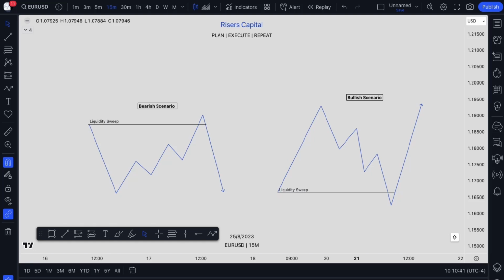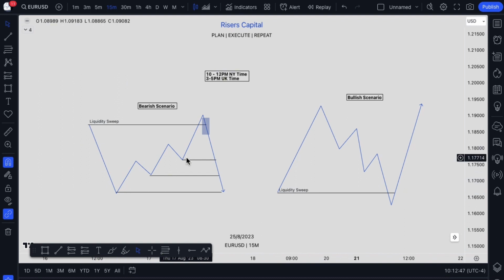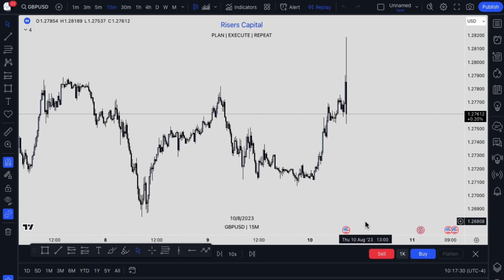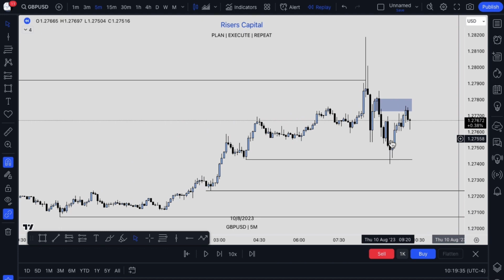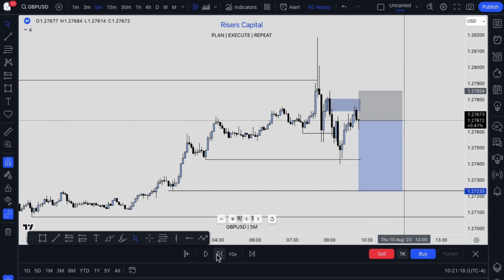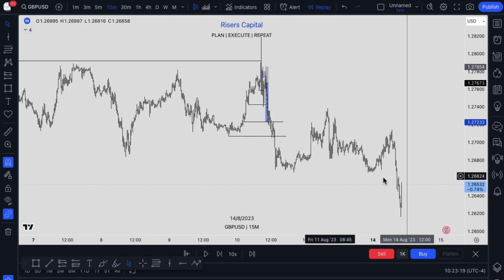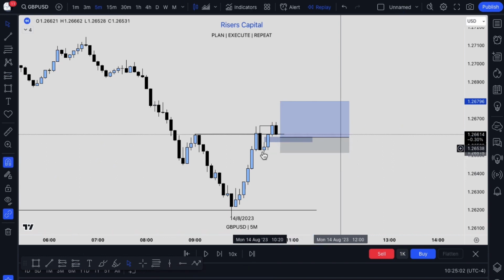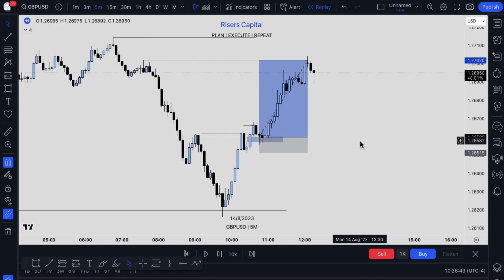SIMPLE ICT London CLOSE Killzone Strategy!!